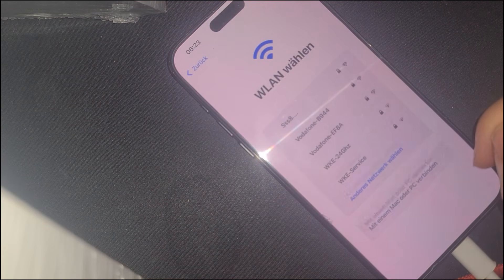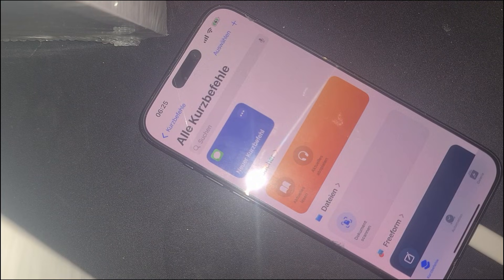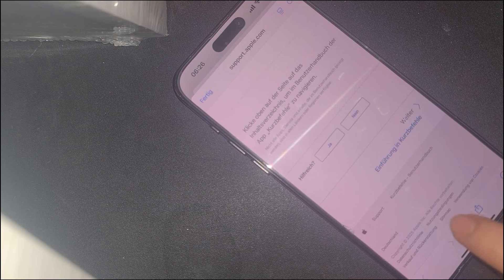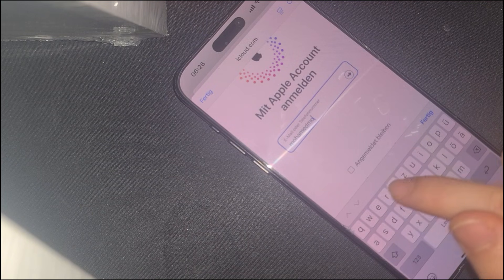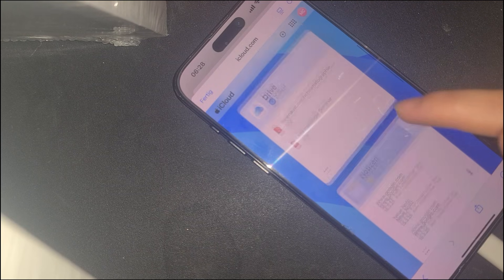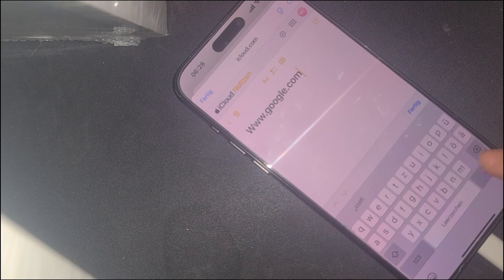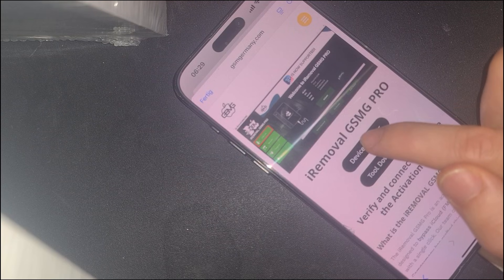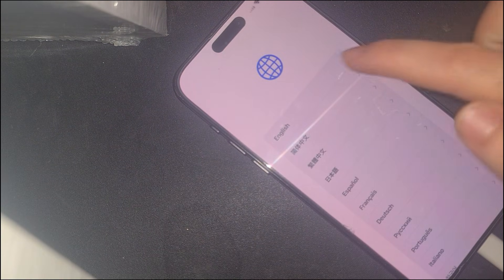NEW SHORTCUTS BYPASS 2025! Permanently Unlock every iphone ✅Skip iphone forgot password Any iOS✅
This video demonstrates how to permanently remove iCloud activation lock on Apple iPhone 15 Pro Max with iOS 18.0.1. This method is compatible with most iPhone models and works for all iOS versions, including iOS 18, iOS 17, iOS 16, iOS 15, and more. Whether you're locked out of your iPhone due to iCloud activation or have a second-hand device with iCloud lock, this guide helps you bypass the lock without the previous owner's credentials.

Supported Devices:

This method also works on iPads, iPods, and other iOS devices. Get past the activation lock and unlock your iPhone or iPad hassle-free. No jailbreak needed. This video explains step-by-step instructions on how to remove the iCloud lock and regain full access to your Apple device.